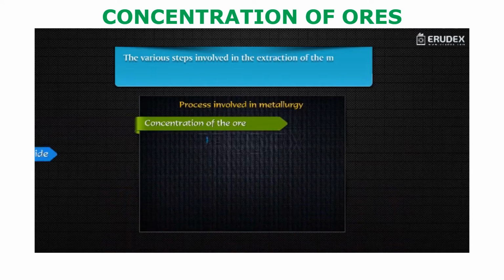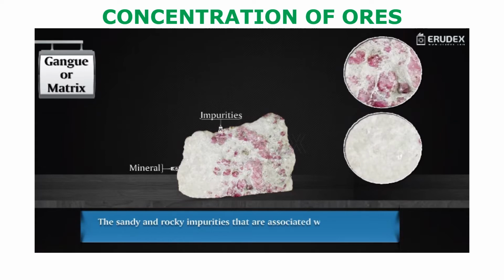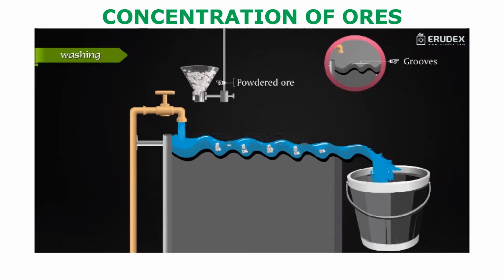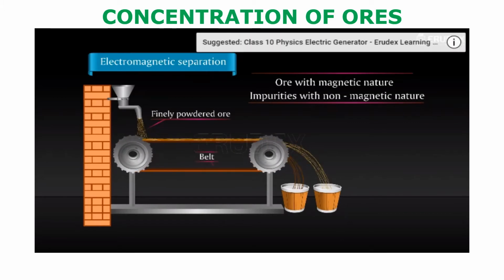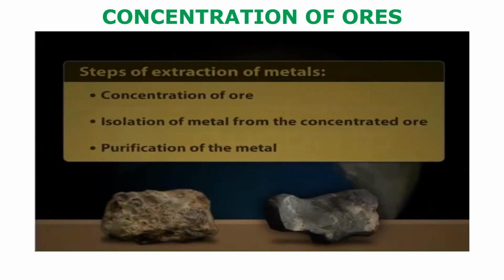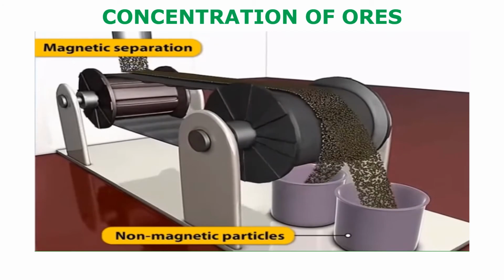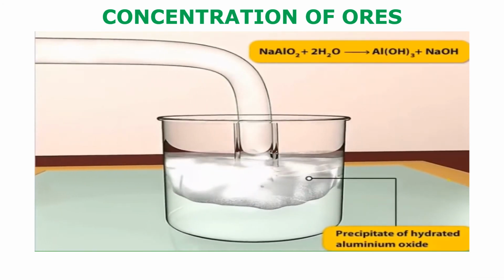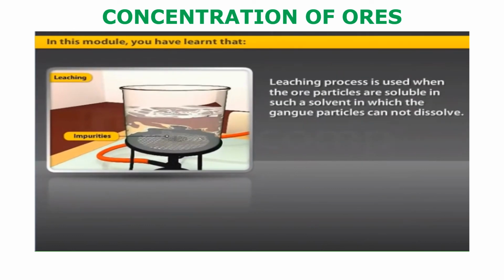Std. 10 - Science Part 1 - Chapter 8 (Lecture 10)